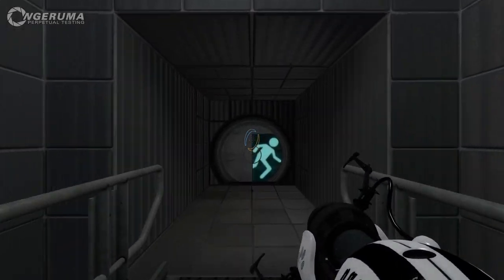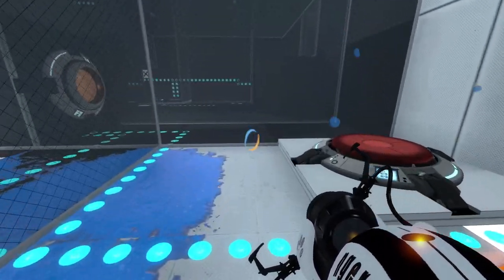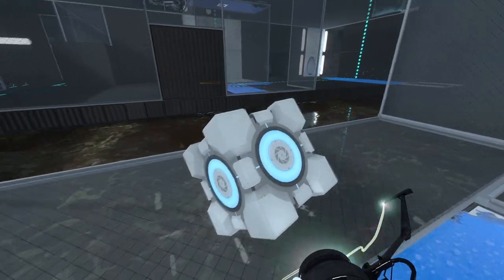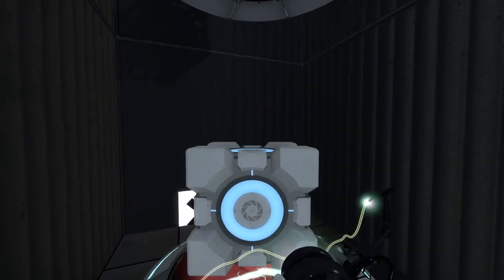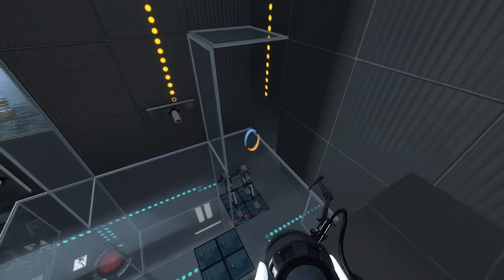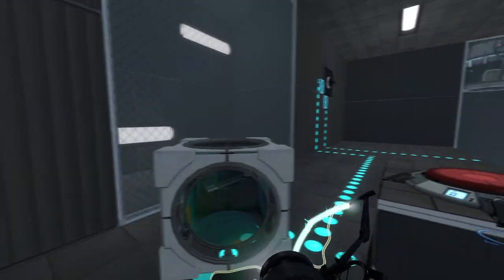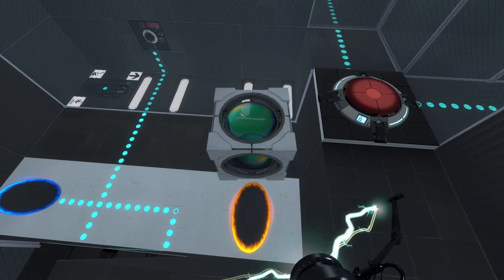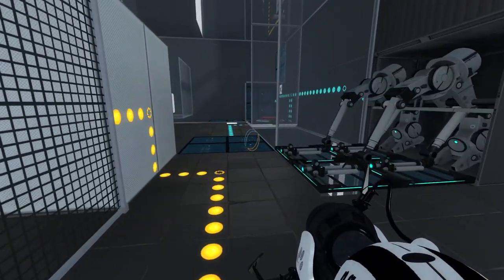"The GlassWorks Hustle" | Perpetual Testing #220 | Portal 2 Community Maps & Mods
“The GlassWorks Hustle”
By Bad_Aim

Hustling our way through a multi floored maze of glass compartments, looking for the puzzle linked way through to the next part.
This map makes clever use of a cube’s own momentum and orientation as you set it to a task and quickly make your way a counterpart to get the desired outcome
Also i got a little help in this one, i’m not entirely sure why it did it, or even how, but an edgeless safety cube went ahead and did a portion of the puzzle for me whilst i wasn’t watching it.

Portal 2 Community Maps and Mods.

SPOILER WARNING:
I’m going to complete it!

P.S.
I am aware of the legitimacy regarding the cake.

More maps by Bad_Aim
currently set to private

All music is in game, and falls under the Valve Video Policy